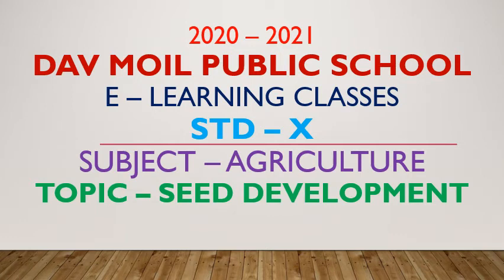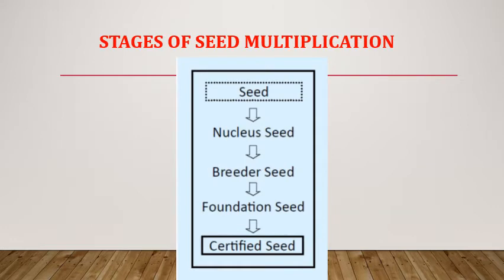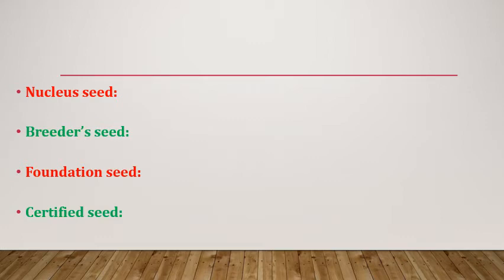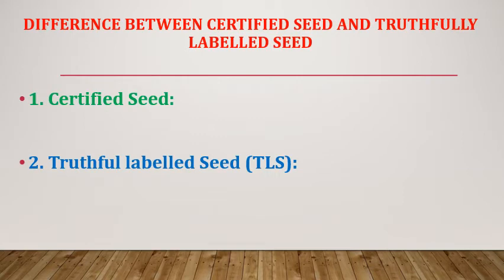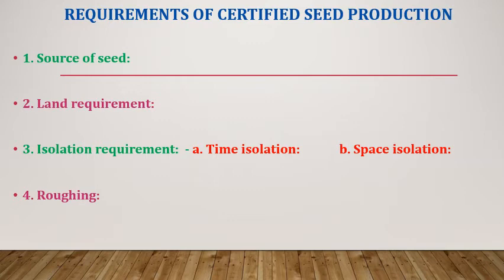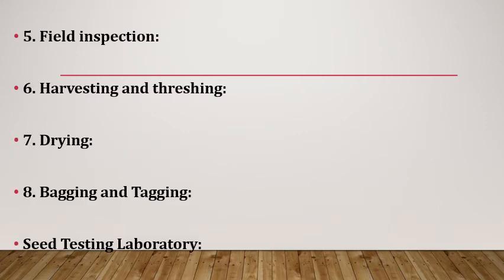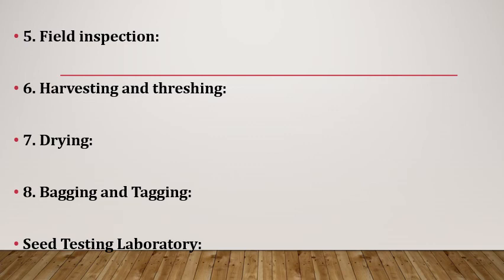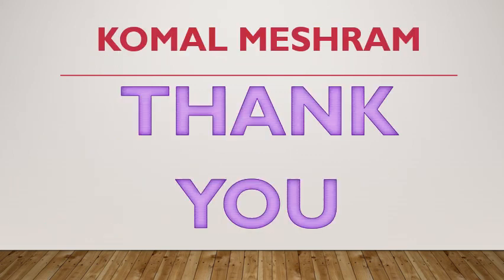Std X Agriculture Seed development